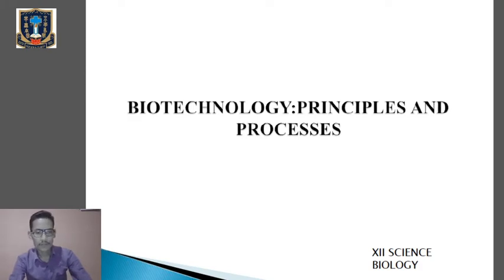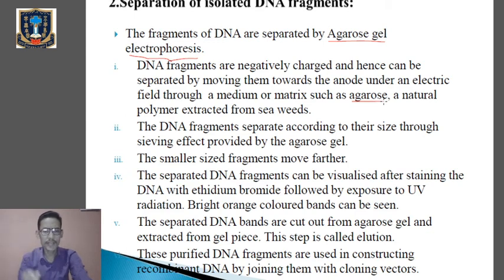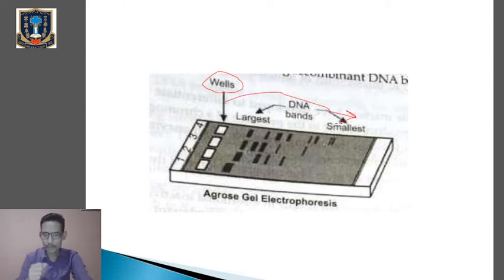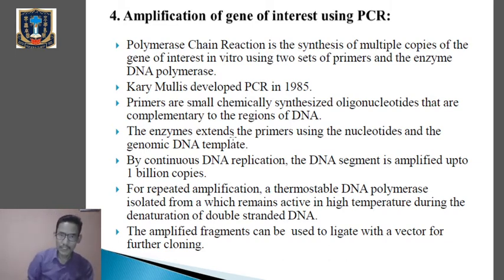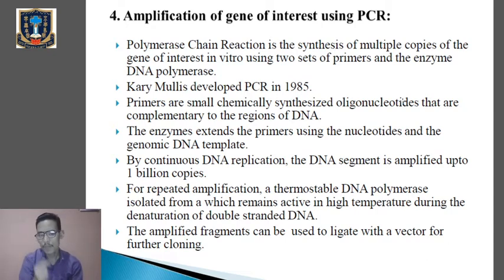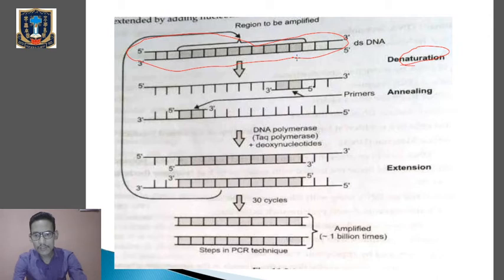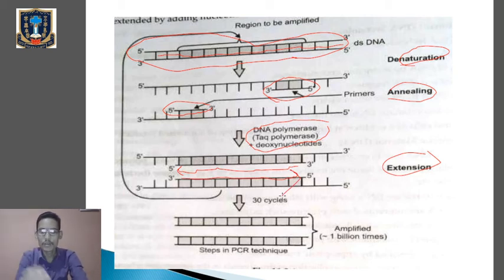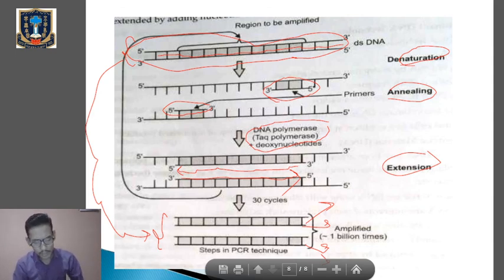Class XII sci bio: Biotechnology principles and processes (cont.)